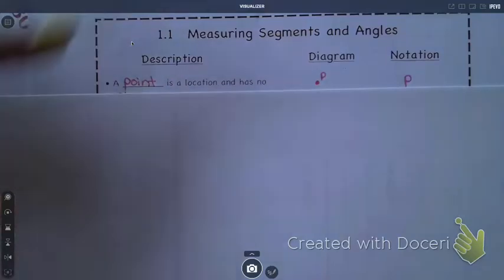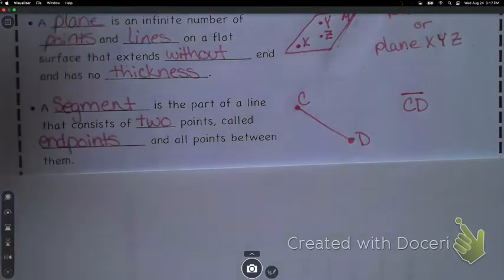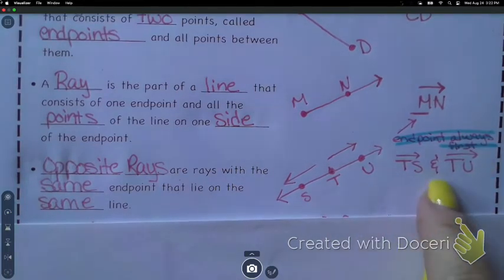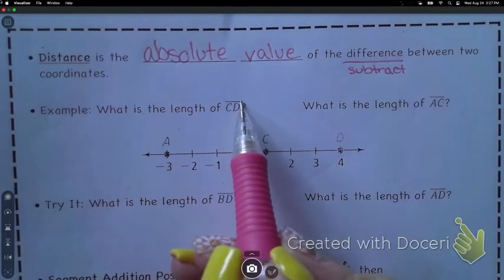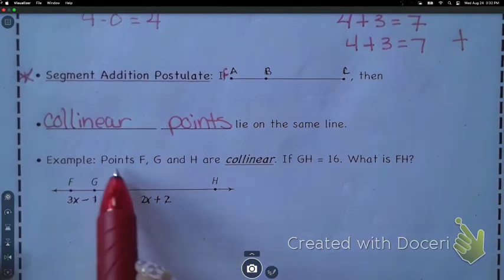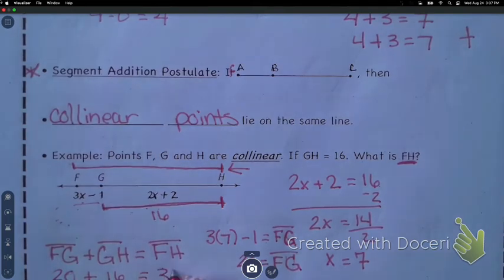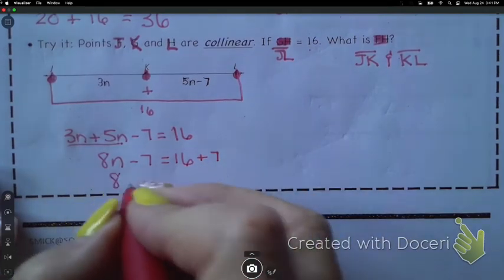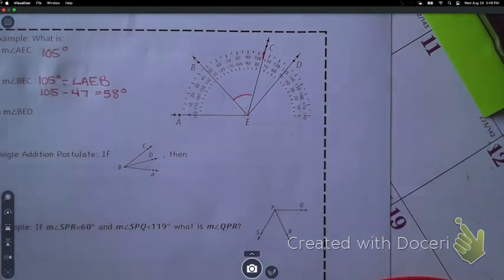Geo 1.1 (8/24/22)